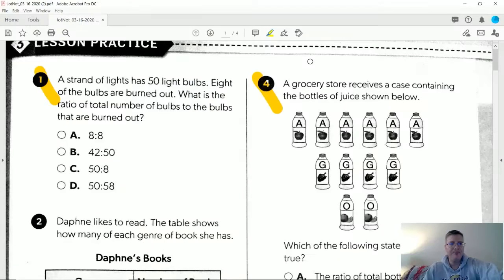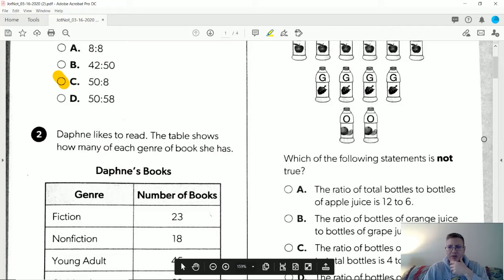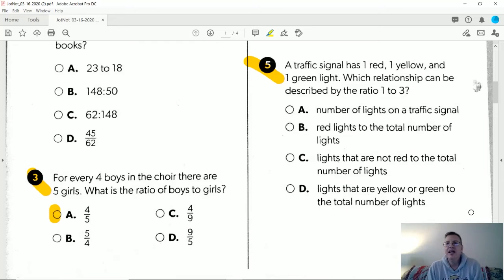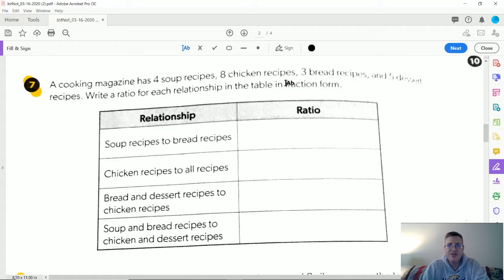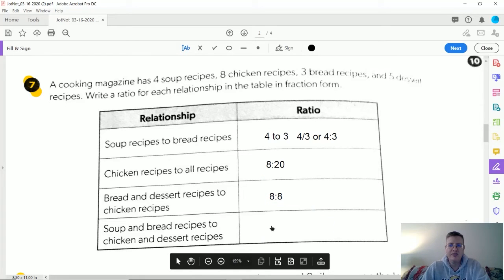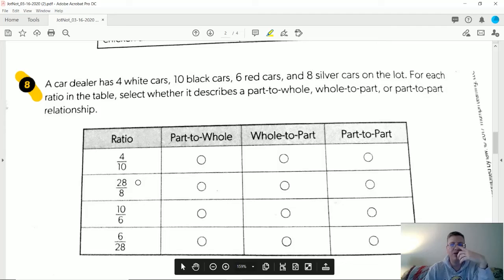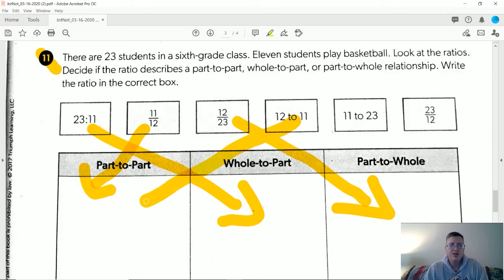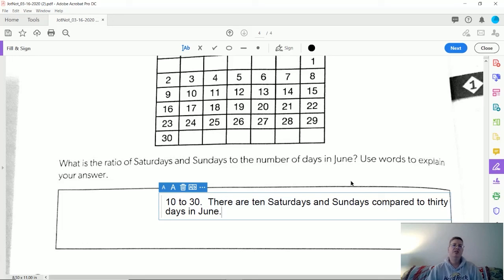Sixth Grade OPC Lesson 1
This is the review of the homework from March 16, 2020.  Comments are disabled by default since the video is intended for kids.